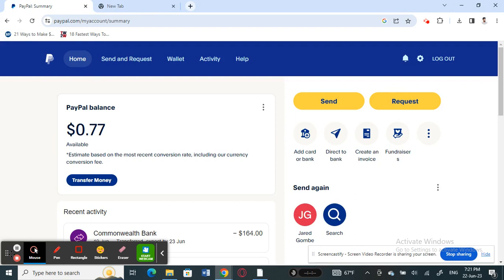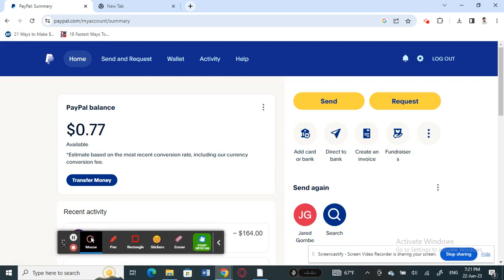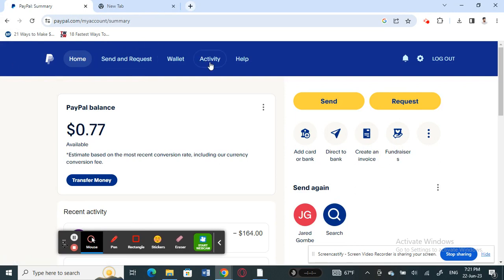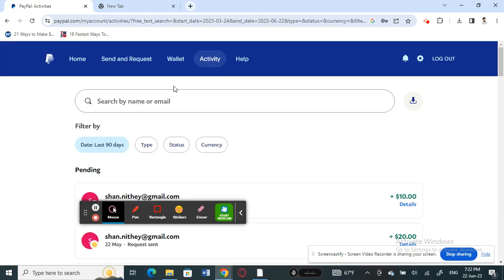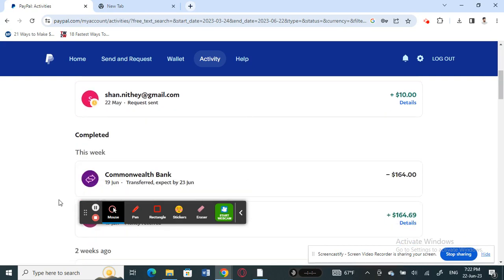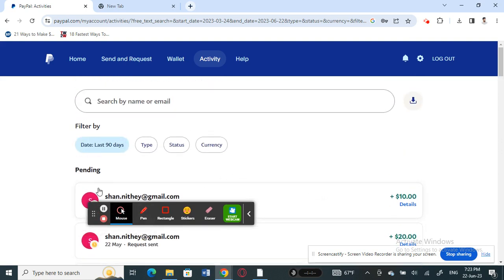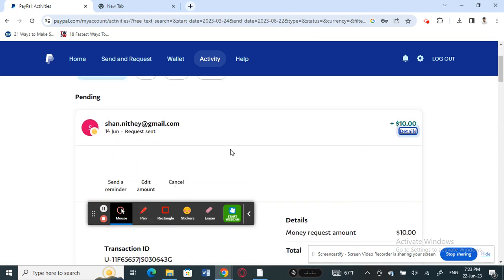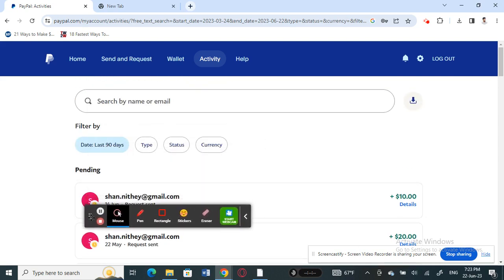How to Delete Transaction History on Paypal (Full Guide)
If you're ever worried about someone finding out about your transactions on PayPal, then this guide is for you! In this full guide, we'll explain how to delete your transaction history on PayPal so that you can stay safe and anonymous.

Whether you're using PayPal to buy something online or to make a payment at a store, this guide will help you delete your transaction history safely and securely. We'll also provide a step-by-step guide on how to delete your PayPal transaction history, so you can keep your online transactions safe and private!